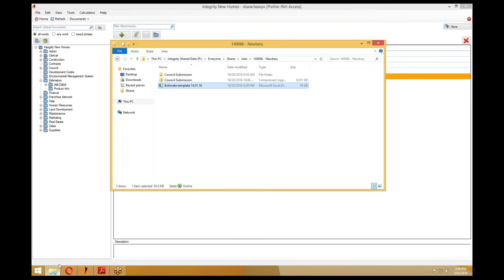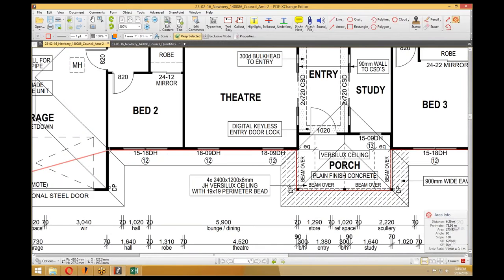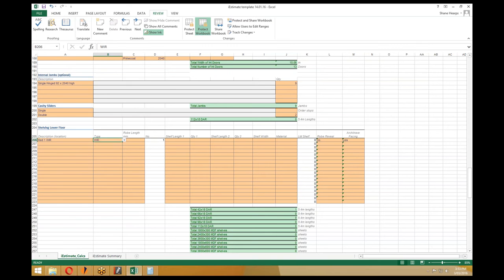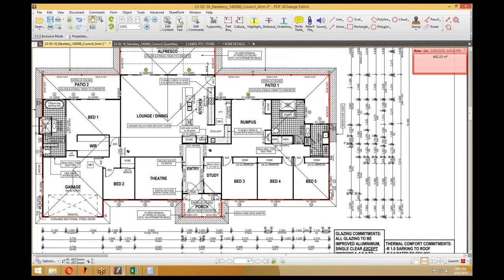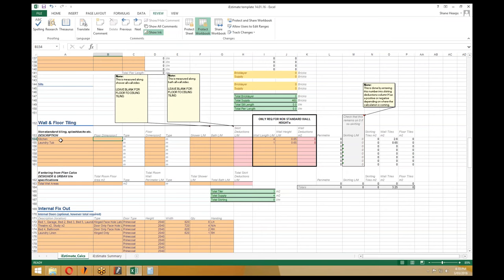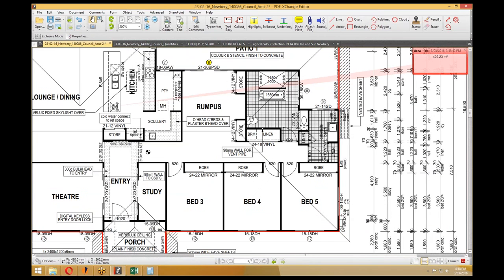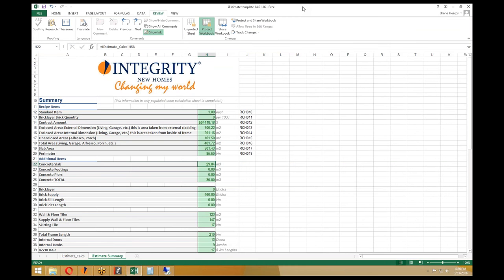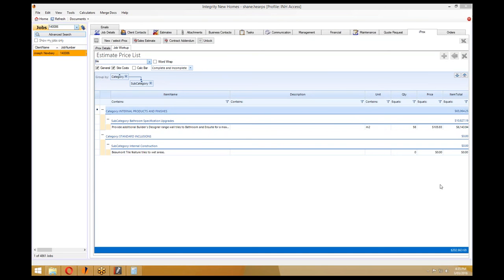3 3 2016 iEstimate Databuild Explosions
iEstimate. DataBuild Explosions.  Learning how to price plans/ jobs.